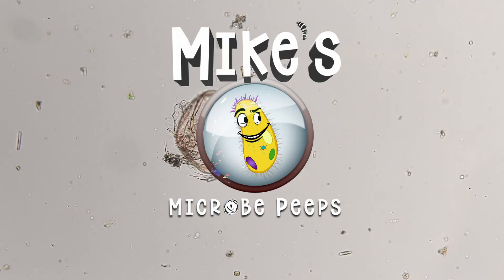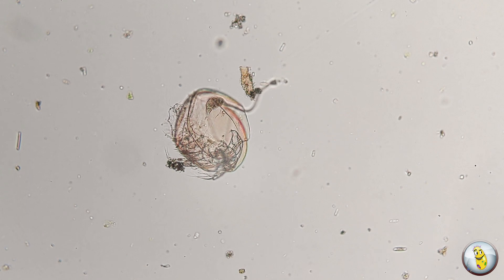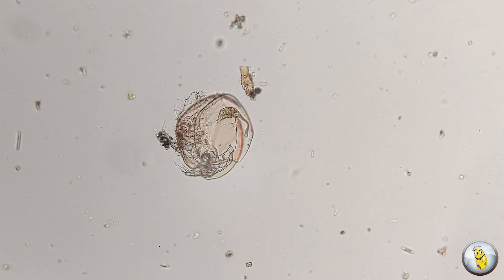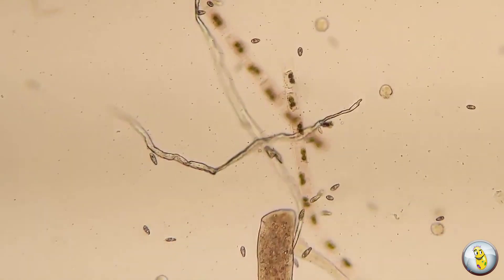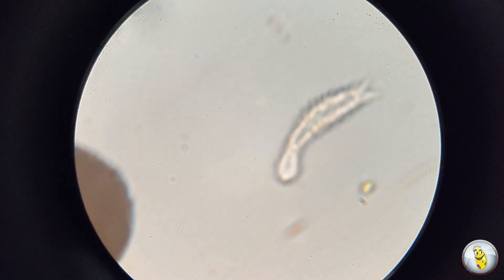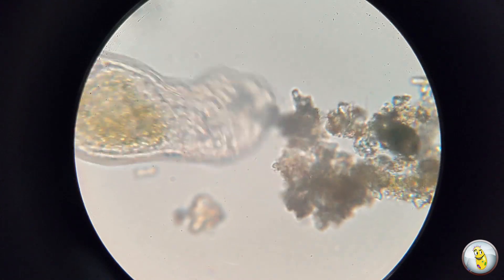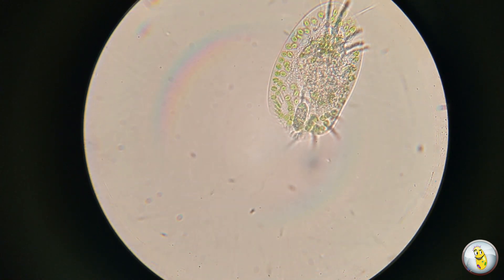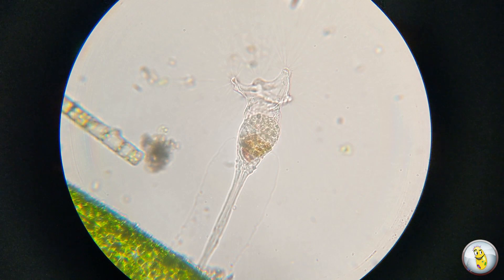Monsters of the Microverse - Episode 1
Several videos of microbe predators feeding on other microbes.

Lacrymaria olor
Pseudomonilicaryon anser
Stenostomum leucops(?)
Euplotes sp.
Collotheca sp. (rotifer)